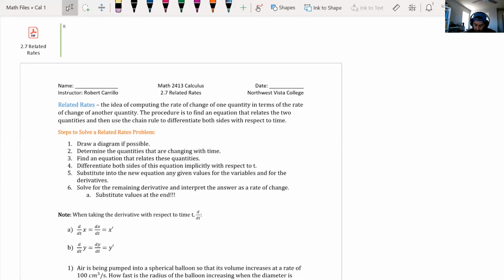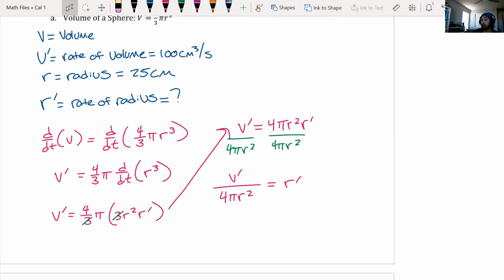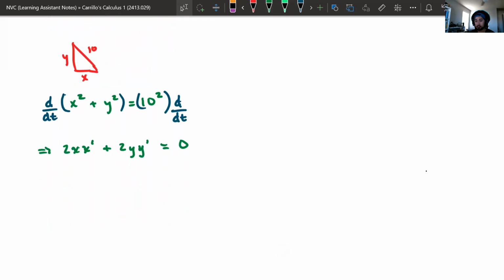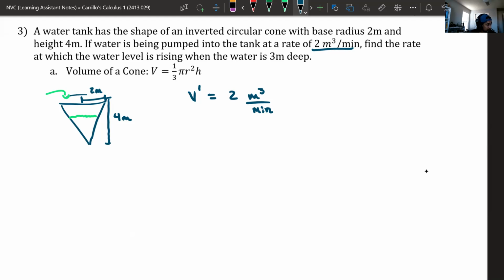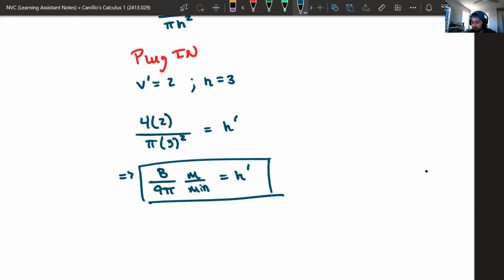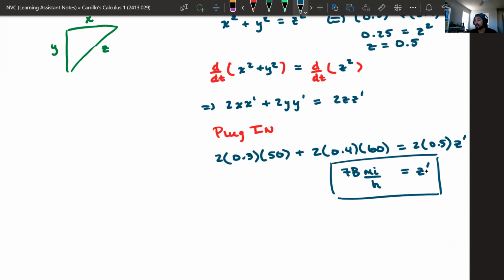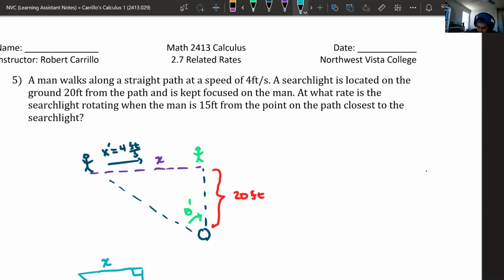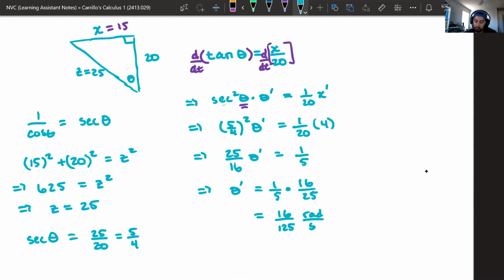2.7 Related Rates - Remote